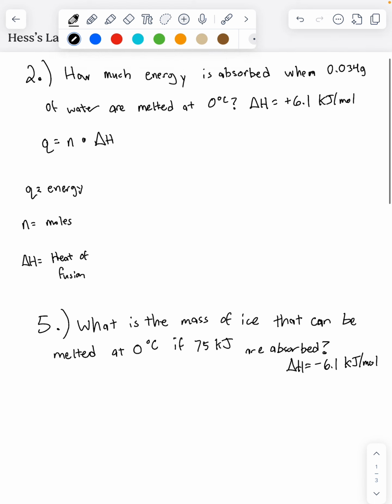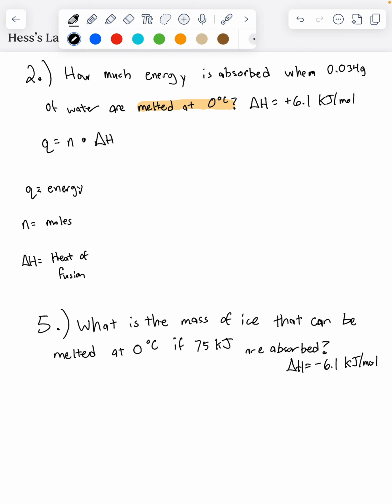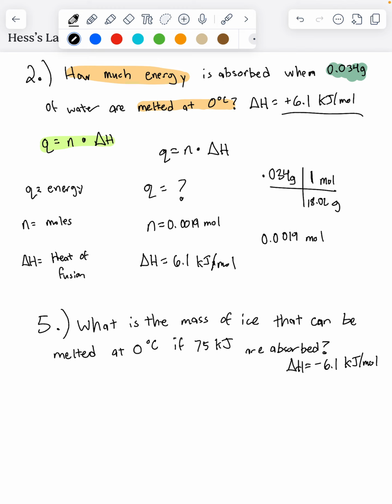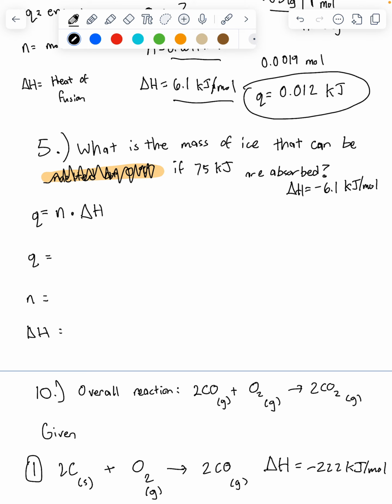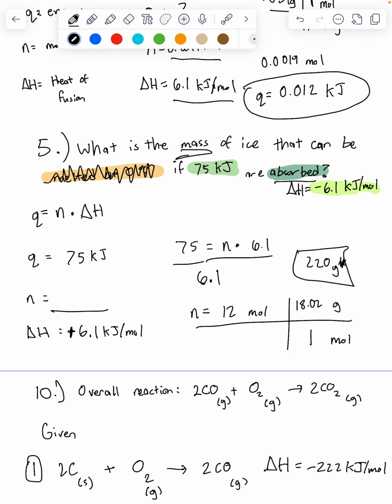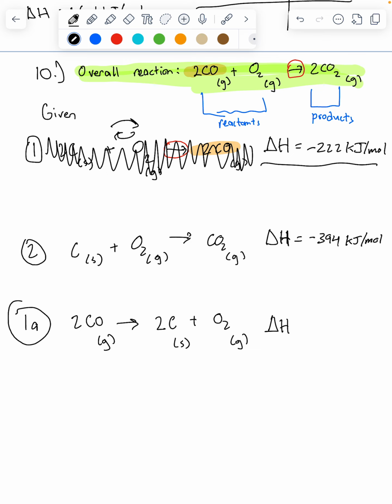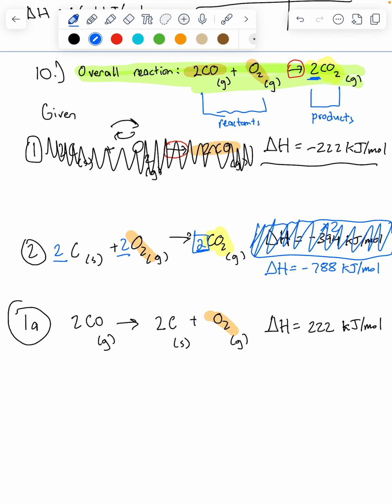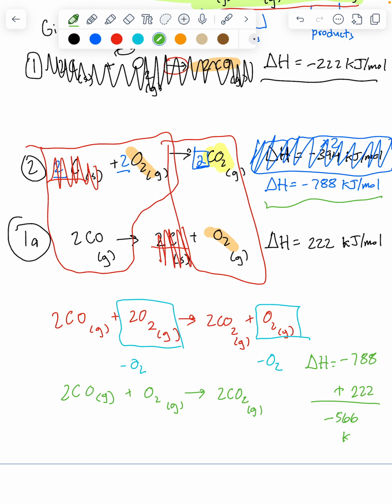Thermochemistry and Hess's Law 04/10/2025